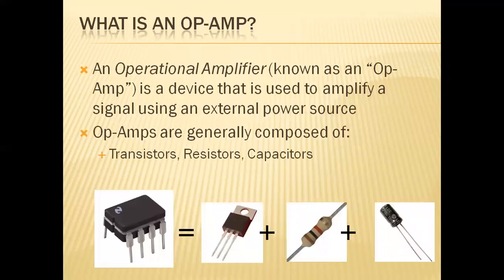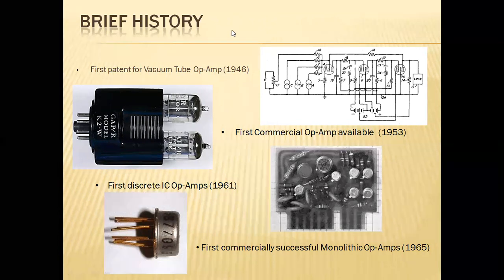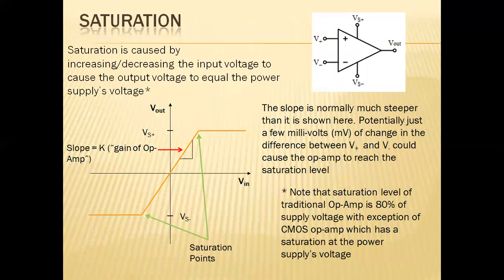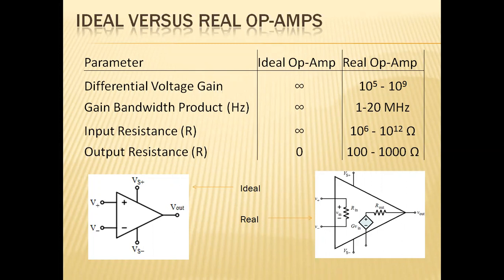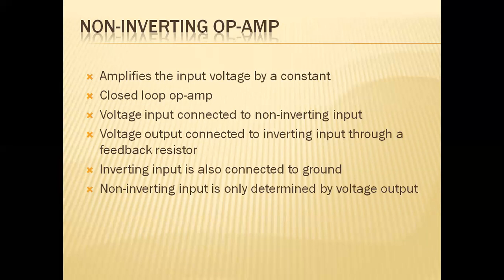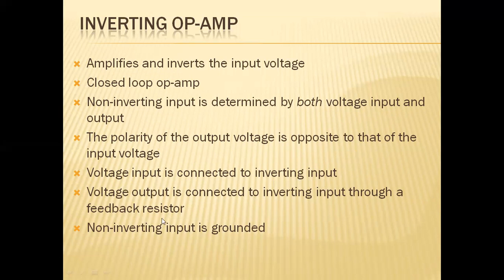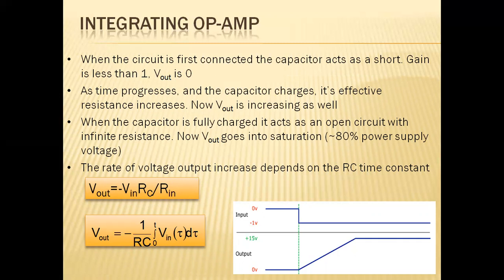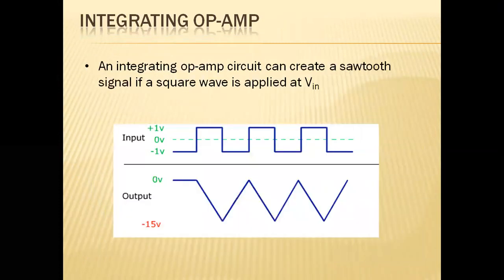LE 20 Operational Amplifier and its Types